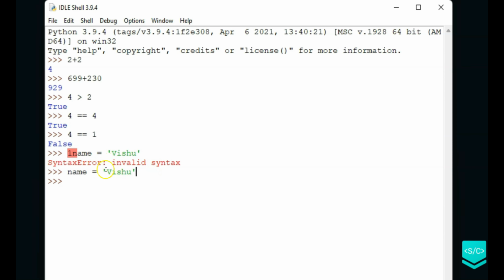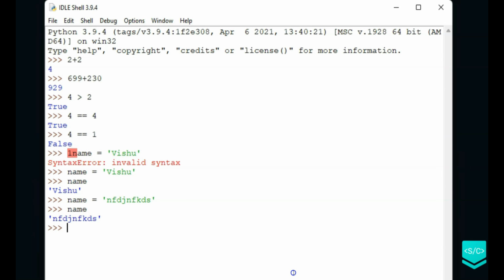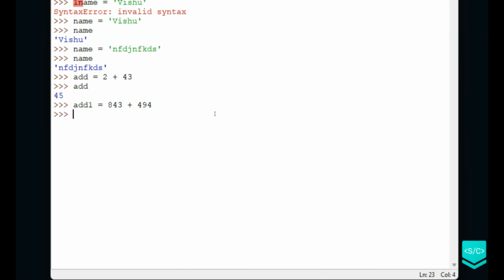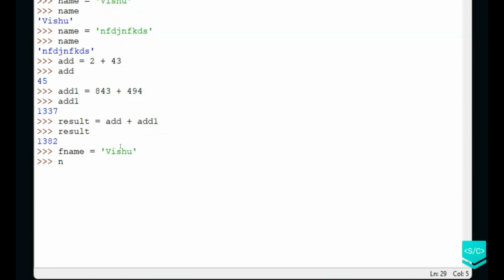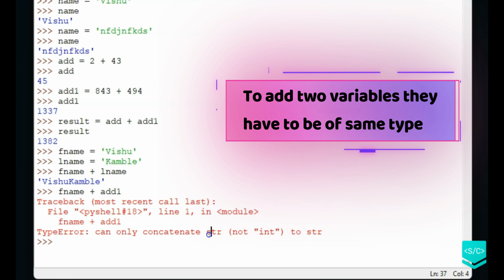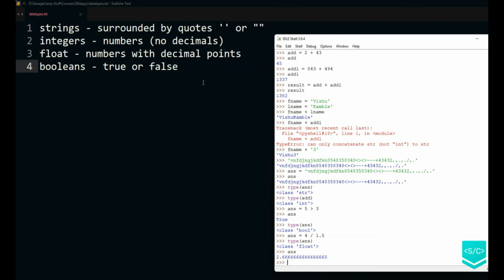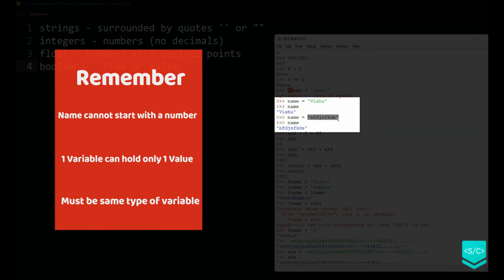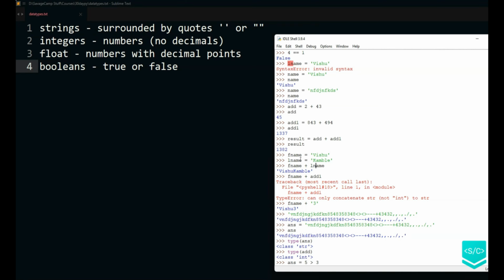Day 4 - Python Variables - Examples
Python Variables - Examples
Last video we got a good introduction of Variables and why we use them.
This video focuses on examples of variables and how to find which data types it is of.

SUPPORT SavageCamp
✔ Bitcoin: 3HhdsPNQWnBSUqXMjVL3zspnY7hassaKMs

Recommended Courses
♦ Build Your Own WebServer For Multiple Websites On The Cloud (2.5 hours)